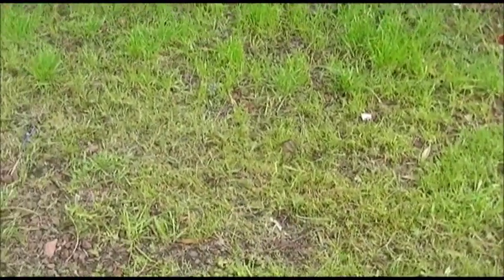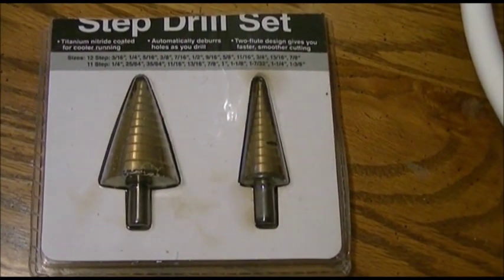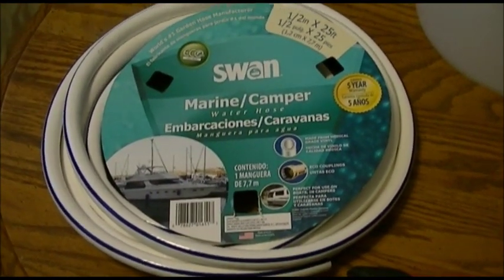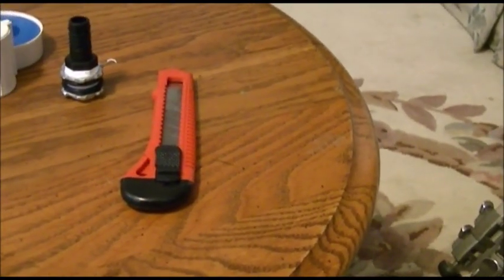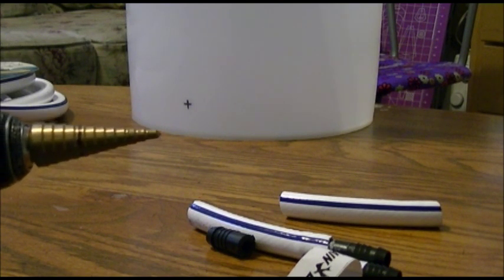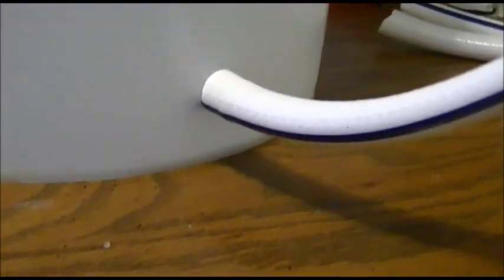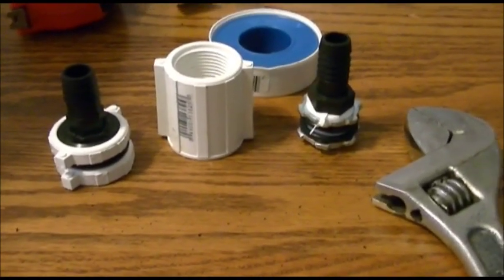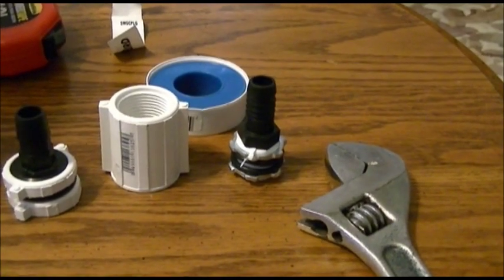2012 Bucket Garden Automatic Watering System Part 2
The Best and Easiest way to make watering a bucket garden 100% fast, foolproof, and automatic. I show what you'll need, and how to do it. This is simple, effective, and inexpensive. This system is far better than a siphon system, and is more reliable. This system builds on the Global Bucket design from a few years ago, and is a major improvement.